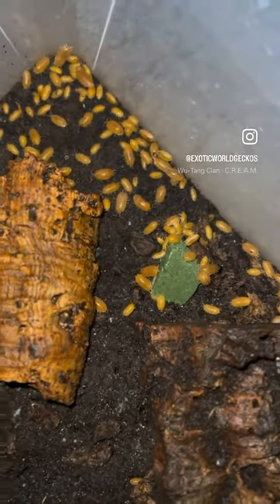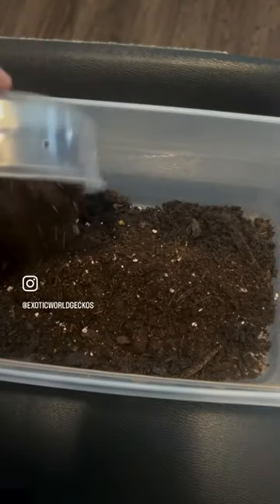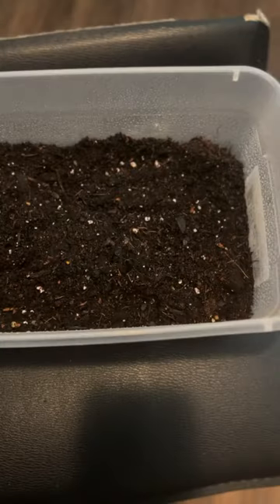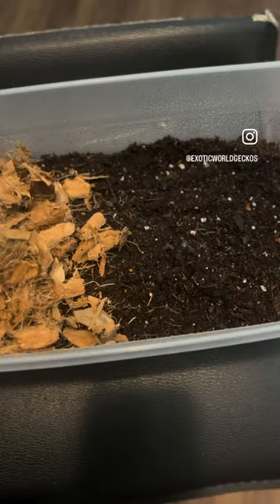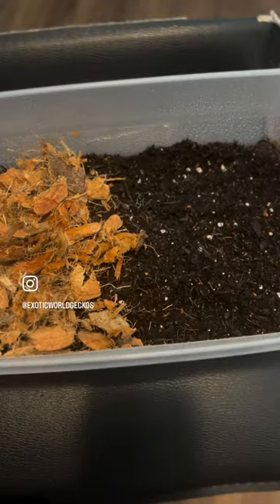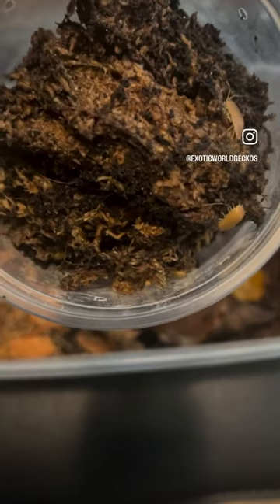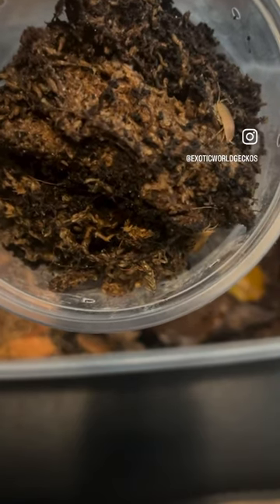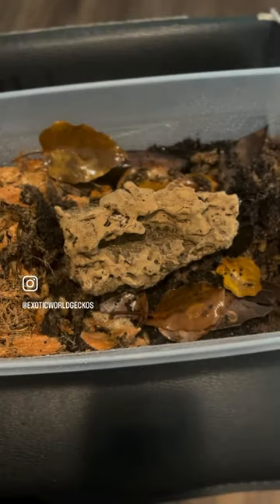Isopod set up !how to set up isopods